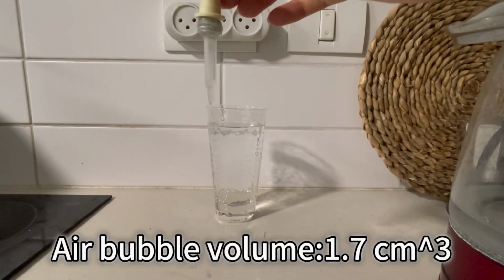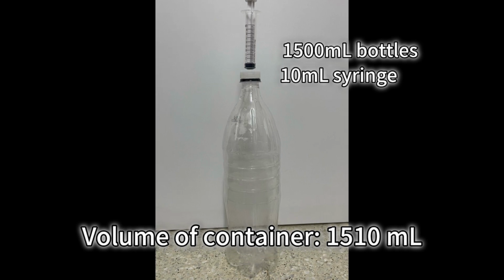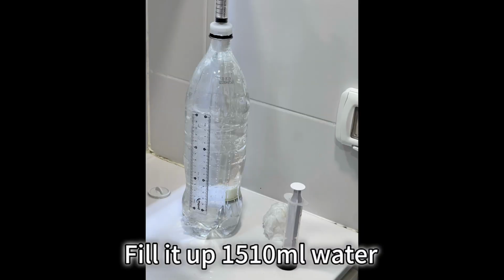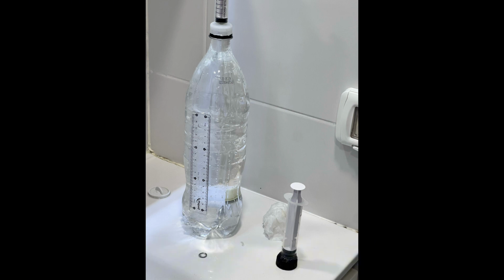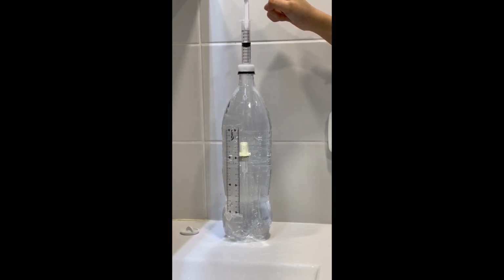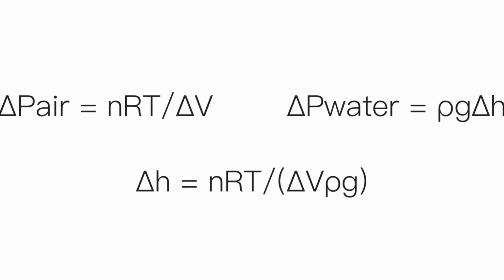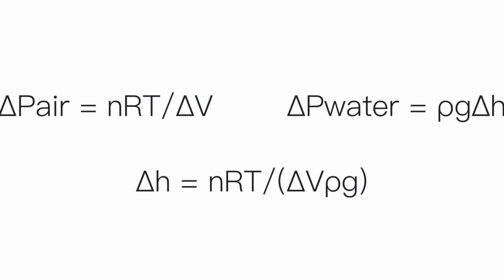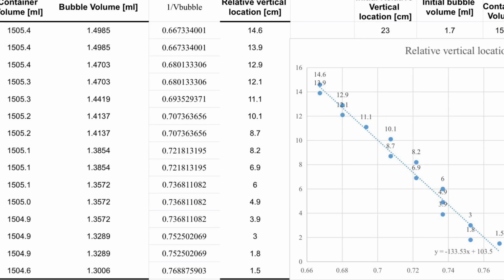Cartesian Diver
Fluids project 1